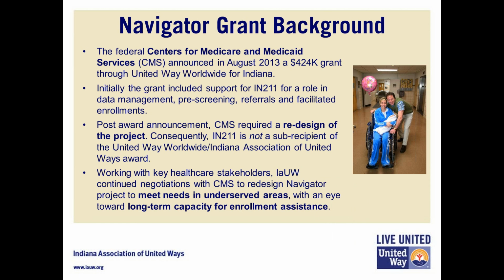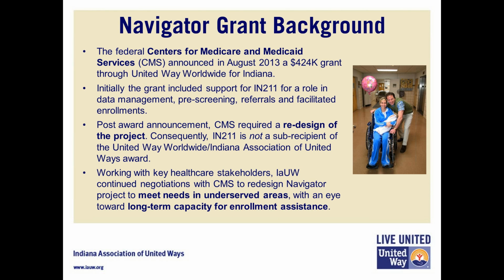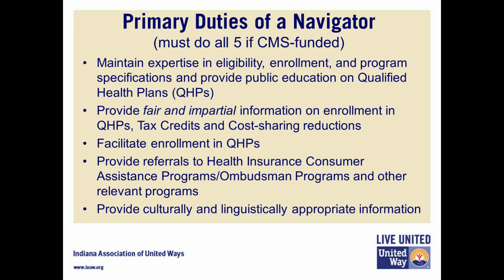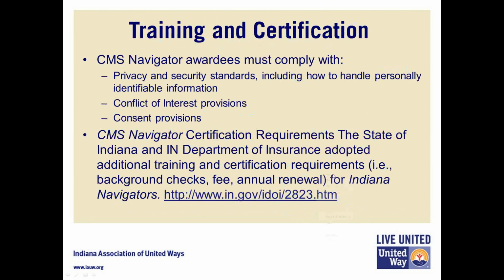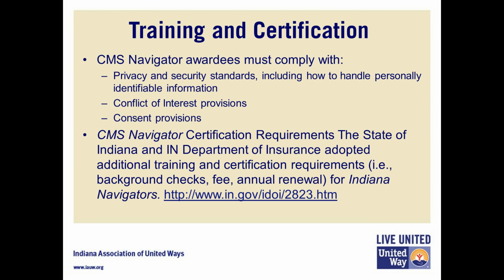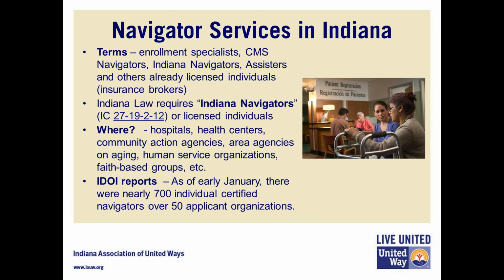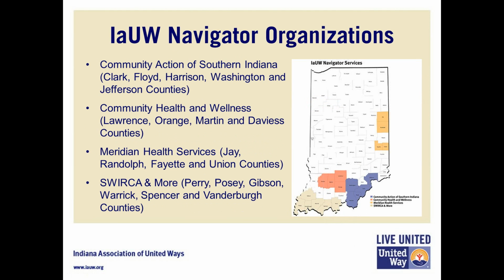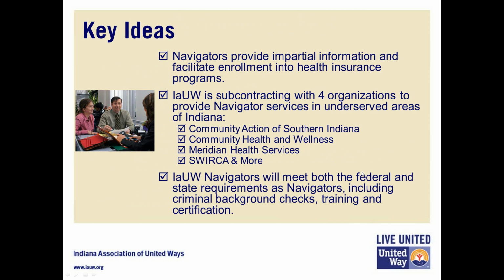IaUW Healthcare Webinar Series: The IaUW Navigator Grant